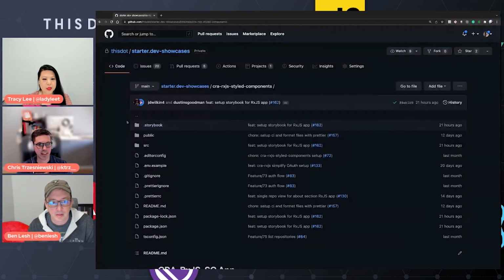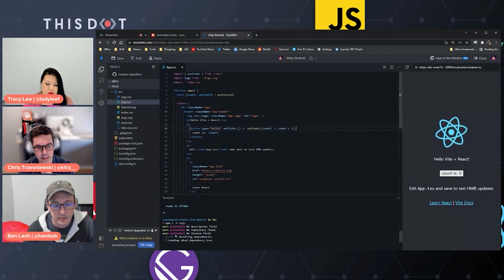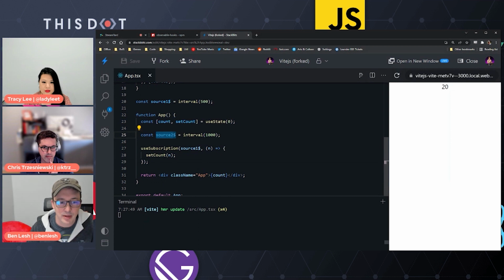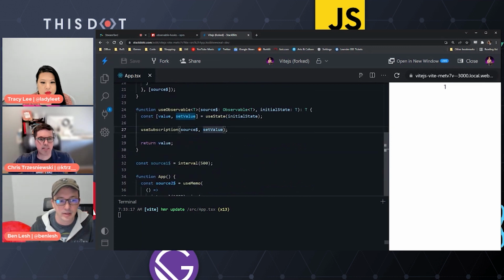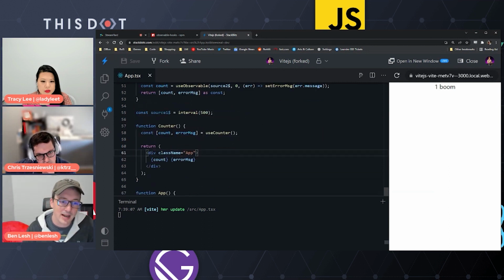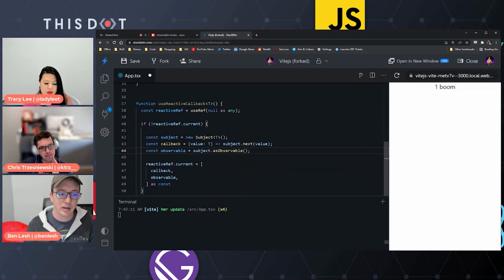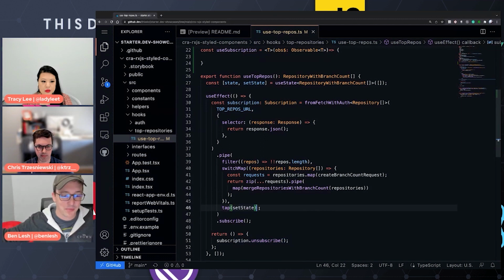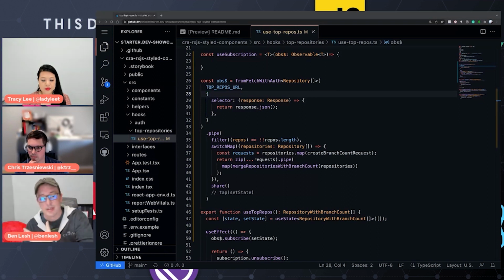Introduction to RxJS Patterns in React Part 1/2 (Ft. Ben Lesh)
Introduction to RxJS Patterns in React features a conversation among hosts Tracy Lee, RxJS Core Team Member, and Chris Trześniewski, Software Engineer at This Dot Labs, as well as guests Jay Phelps, Senior Software Engineer at Netflix, and Ben Lesh, Author of RxJS.

In this episode we cover some basic techniques of introducing RxJS into React using hooks. We use starter.dev React+RxJS showcase to discuss the approach taken and possible improvements. Ben Lesh presented his favorite hooks to handle Observable's subscription and state changes based on Observable emitting values. This allows us to create more complex solutions out of small composable functions.

Topics
- starter.dev React+RxJS showcase example
- useSubscription hook
- useObservable hook
- using the proposed hooks to simplify the solution